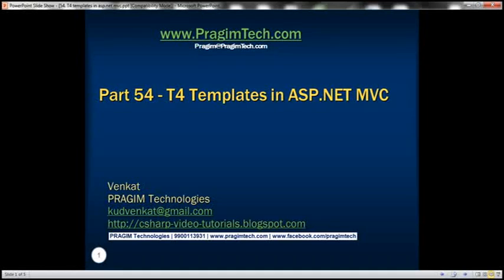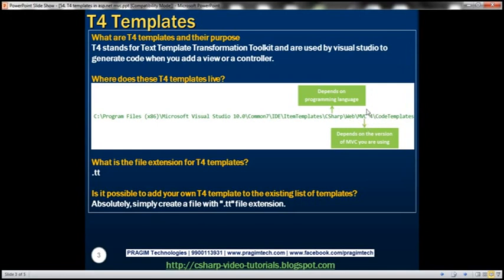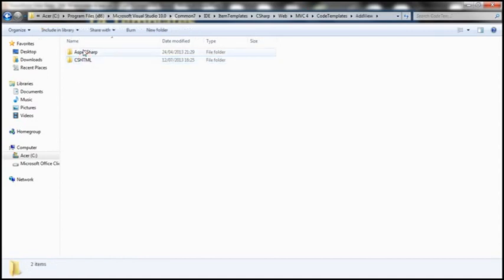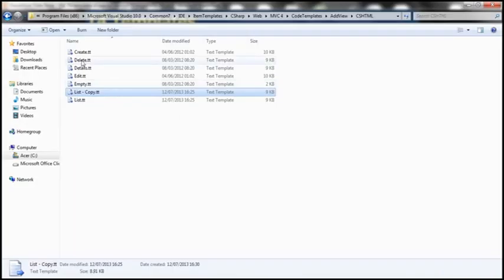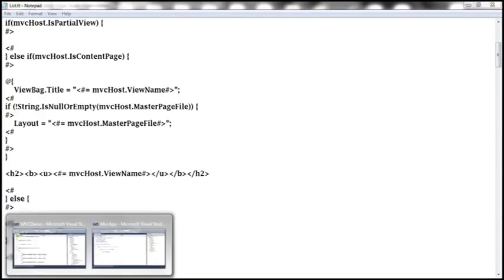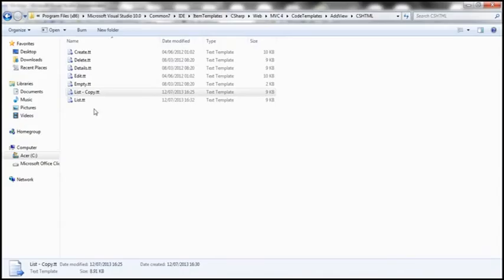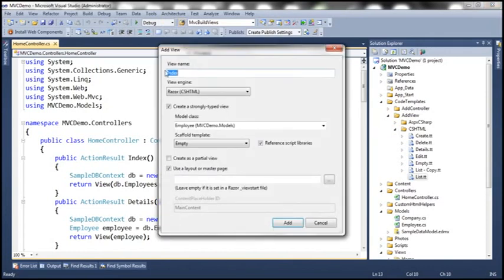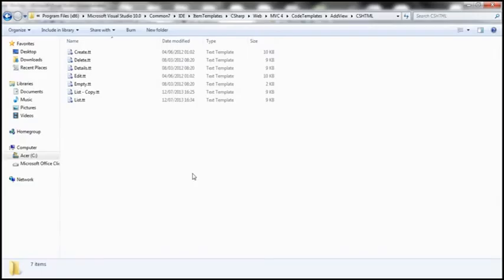Part 54 T4 templates in asp net mvc